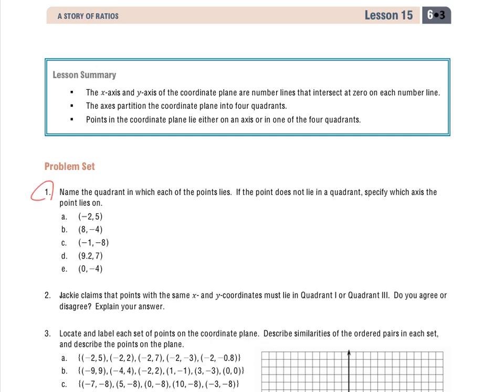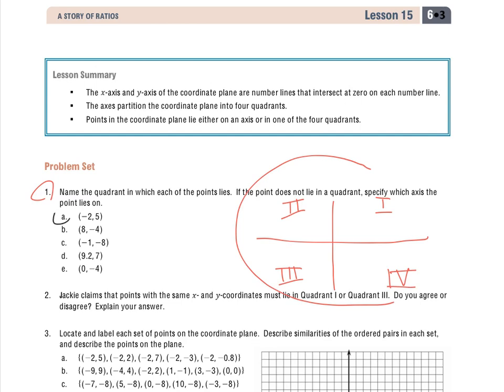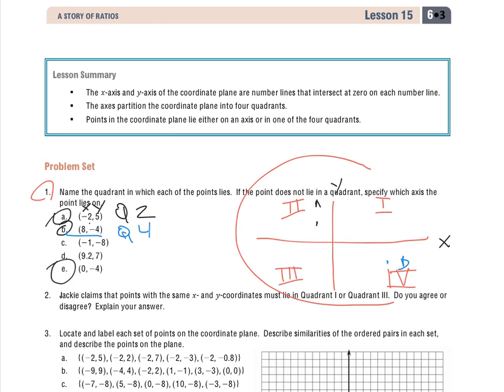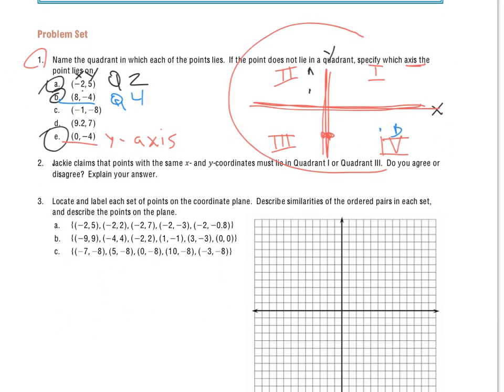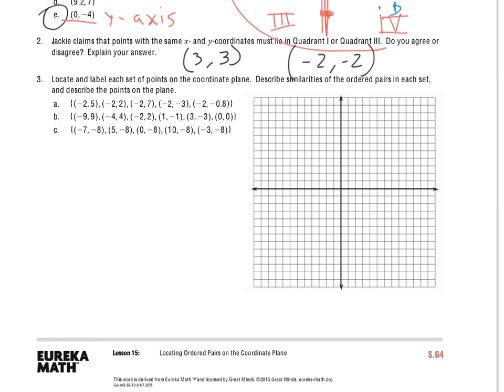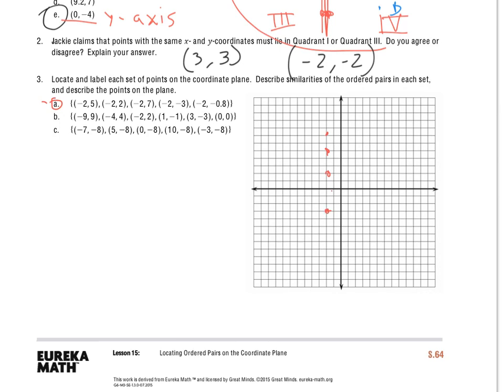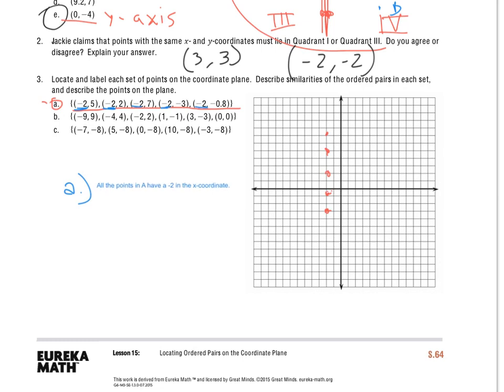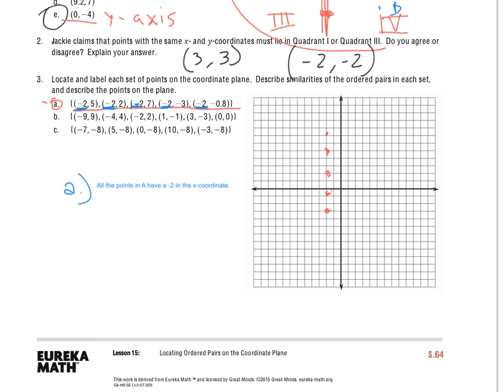Grade 6 Module 3 Lesson 15 Problem Set